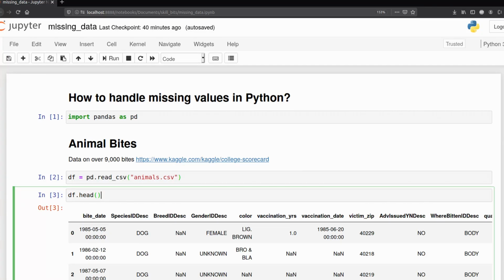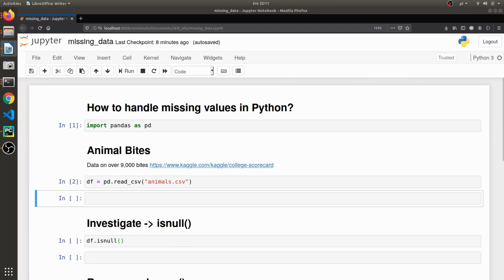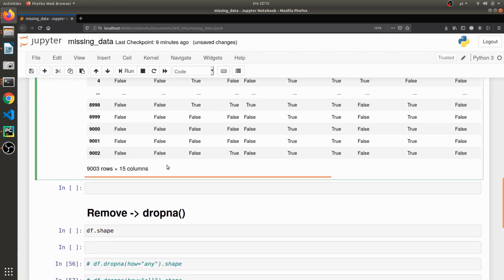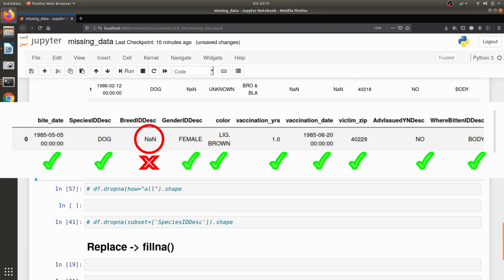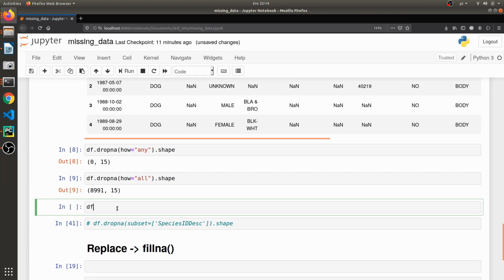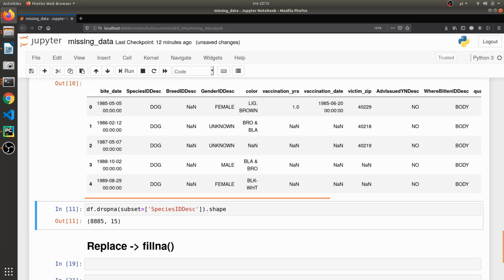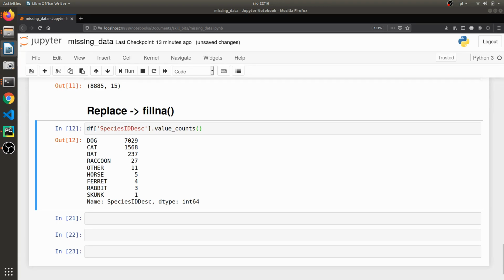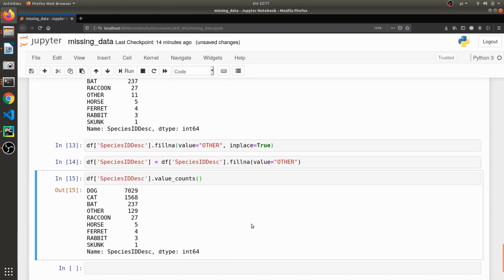Handle missing data with Python: part 1 | dropna, fillna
Missing data? In this tutorial we'll learn how to handle them with Python and Jupyter Notebook. Basic functions to identify missing values and drop or fill them will be presented.

Timestamps:
1:09 investigate missing values with isnull()
1:50 delete missing values with dropna()
4:11 replace missing values with fillna()